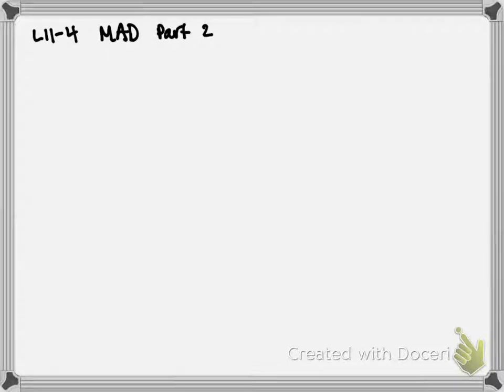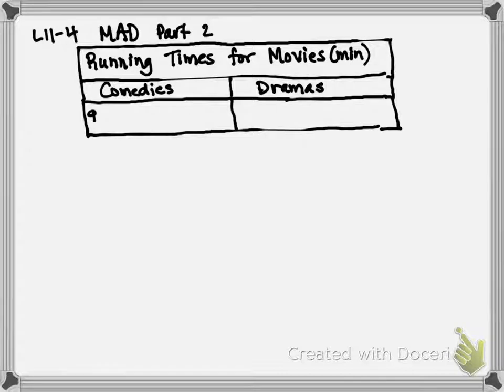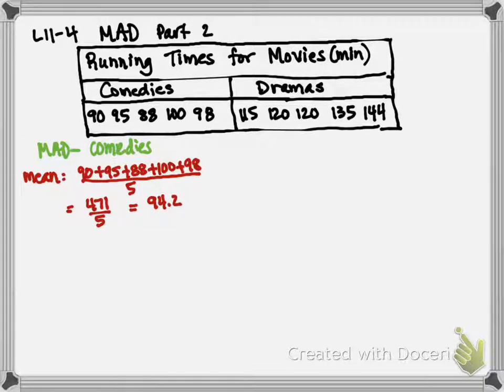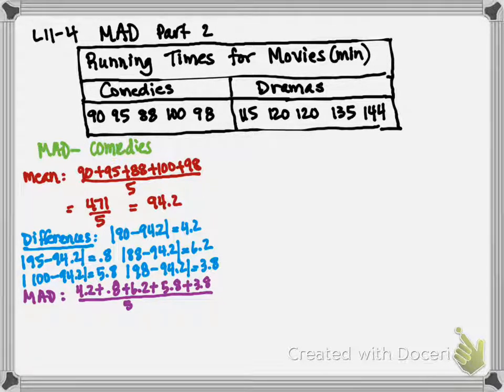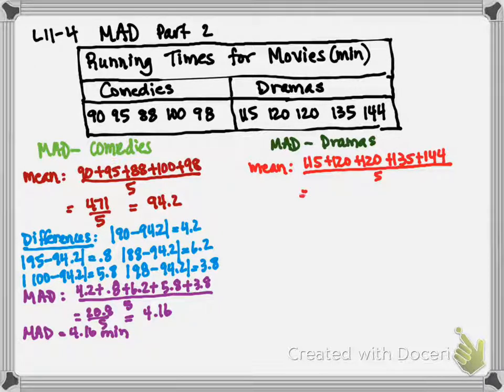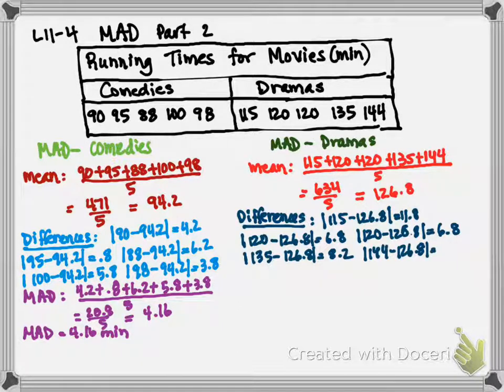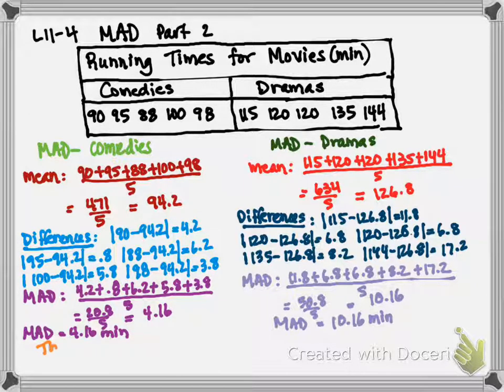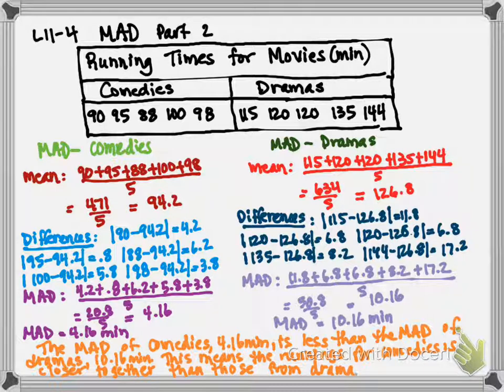Math 6 MAD Part 2